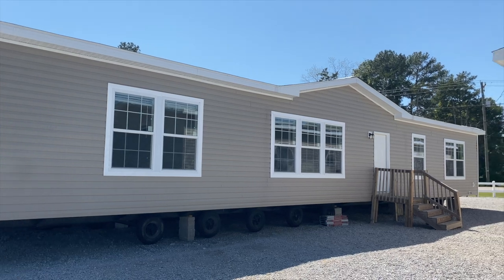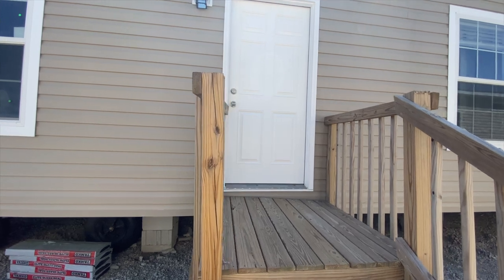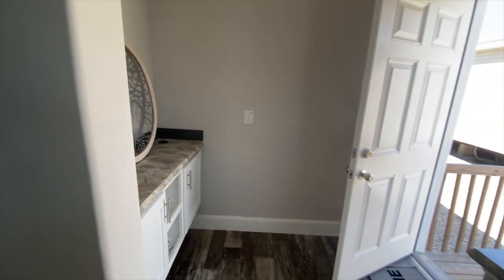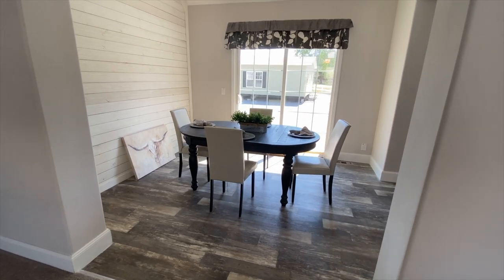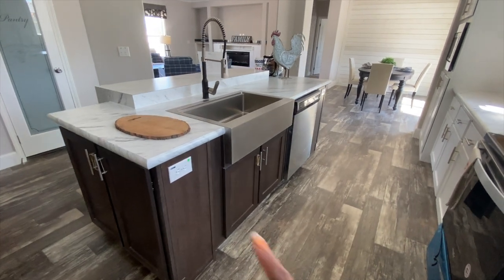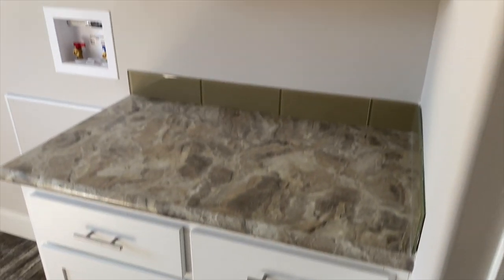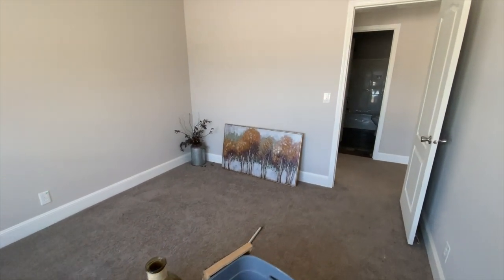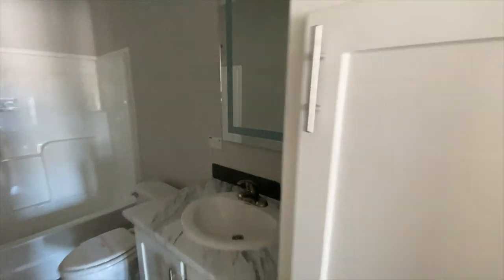What a Beauty | HomeMax Mobile Home # 3 | mobilehomediva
Hi Family,

If your interested in this home , see the info below

Homemax
1323 West Main St
Lexington SC 29072
Sales: Jay Collins
Sales: David Huff

Christie Vaughn
4920 Bill Gardner Parkway # 103